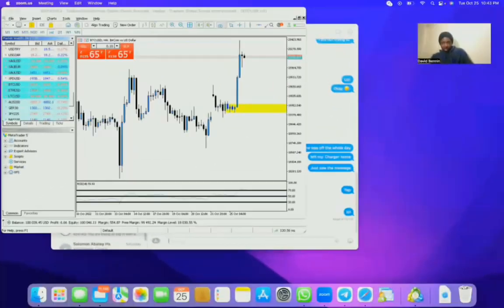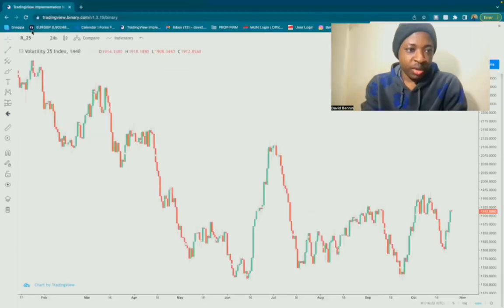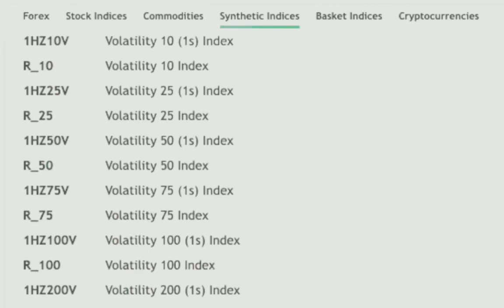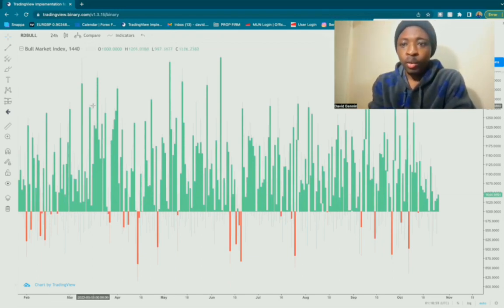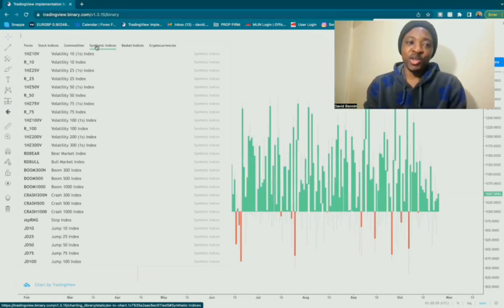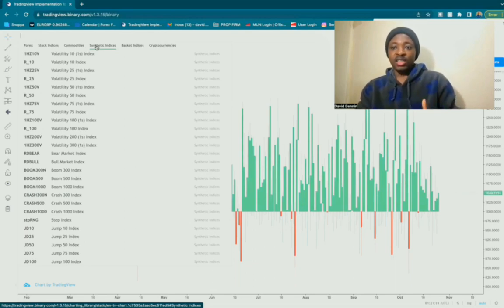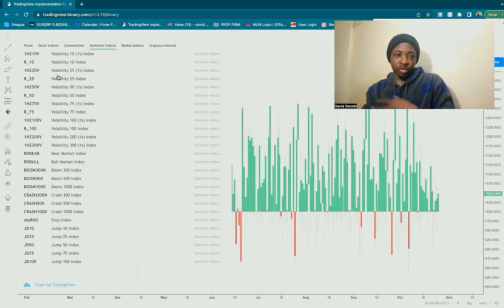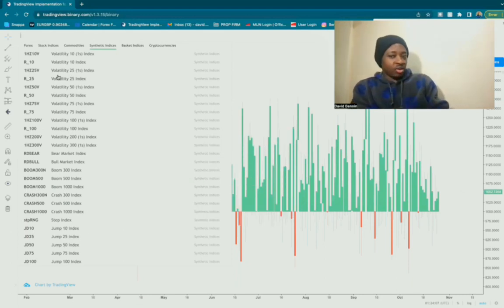Introduction to Synthetic Indices // Volatility Index Trading - Vix 75 , Boom, Crash, Step Index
In this video,  I introduce you  to  synthetic indices/ Volatility Indexes trading.